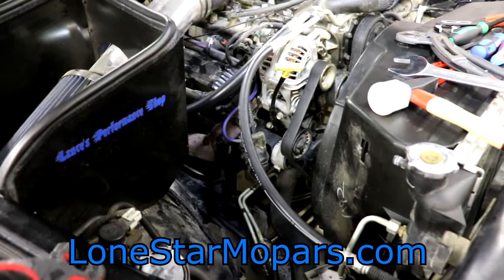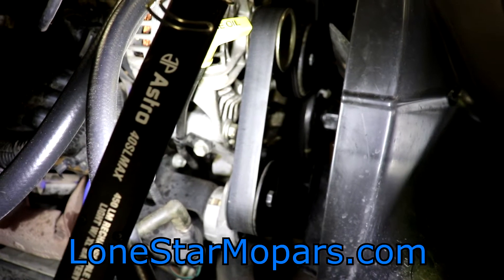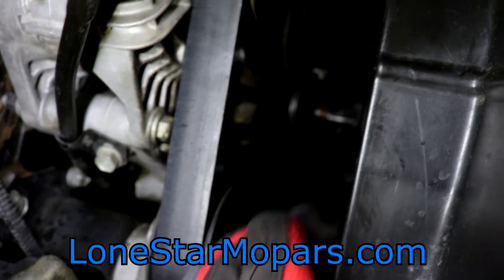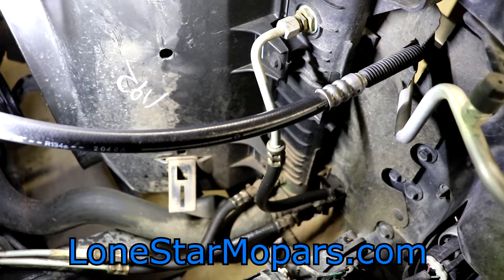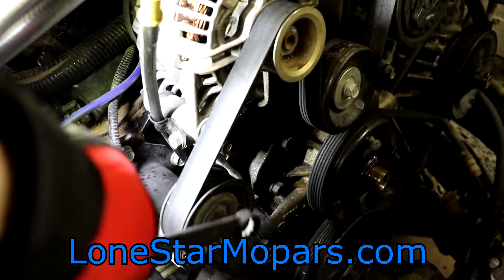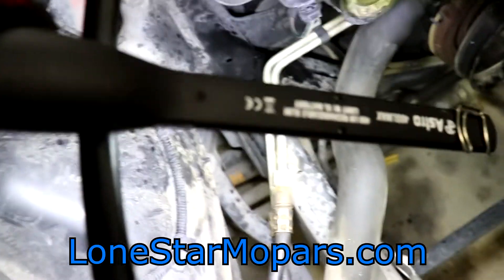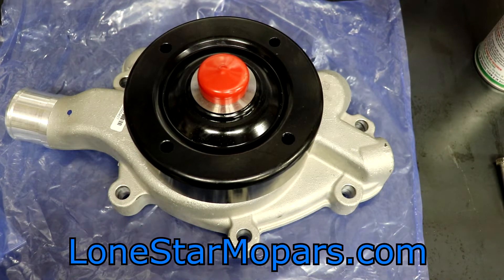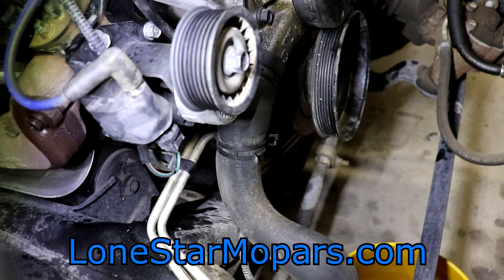Ram Revival Part 2: Clutch Fan & Shroud Removal (Plus Tips)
Welcome back to the Ram Revival!  You have met my truck and gotten familiarized with the coolant system crisis.  So in this video we continue the tear down and tackle the dread clutch fan removal.  As always you can find time stamps and more info down below.

Recap @0:15
Clutch Fan Removal Process @0:40
-36mm Wrench + Soft Face Hammer + 5/16-18 x 2" Bolt
--Underhood Light Update @1:20
-How I removed the Clutch Fan @5:15
-Spin the Fan off by hand @9:00
Fishing the Fan and Clutch out the top @11:20
-Anti-Sieze Tip @12:20
Fan Shroud Bolts @13:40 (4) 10mm Bolts
-Replace Bolt and Washer into Radiator Housing @16:20
Fan Shroud Removal @16:55
Serpentine Belt Removal @18:30
Breaker Bar @19:10
-Slide Belt off the Alternator Pulley
Factory Water Pump & Pulley Demo @19:58
-How to Confirm a Failing Pump @21:10
--Signs of Leaks, Side-to-Side Play in the Pulley
-Bypass Hose Location @22:10
-Lower Radiator Hose TIps @23:10 (Always Watch for Low Spots)
Progress & Cleaning @23:50
Water Pump on the Bench @24:25
5/16-18 x 2" Bolt...1 3/4" May Work...1 1/2" was Too Short @26:13
Bolt vs Casting Ribs @27:00
Lower Radiator Hose Removal from Radiator @29:30
-Clamps Removed @30:23
--Draining @30:45
-Wrap up @32:45